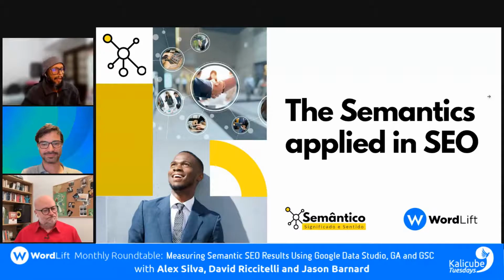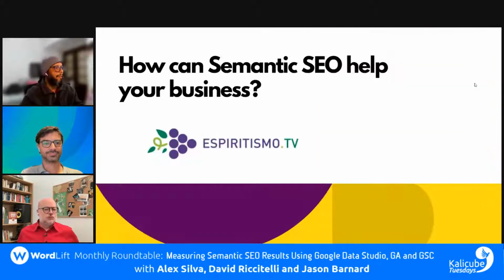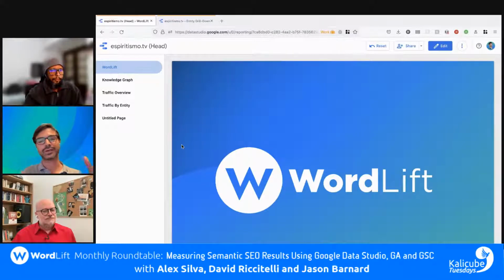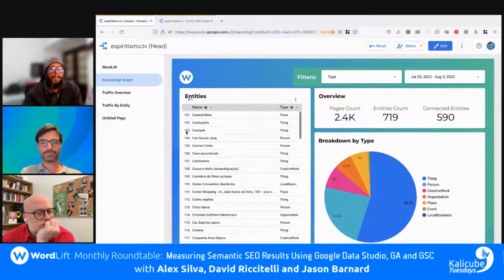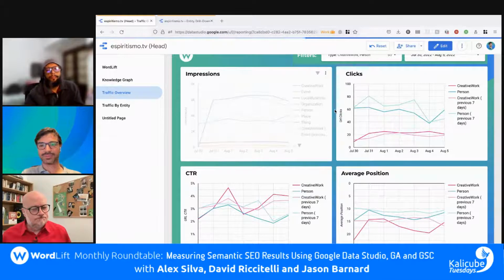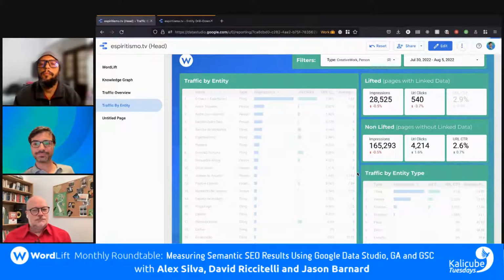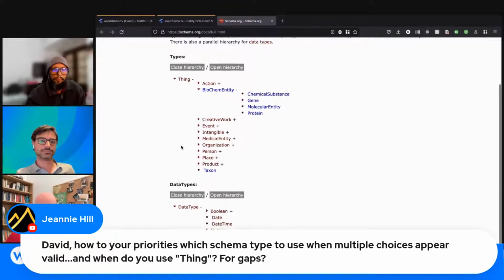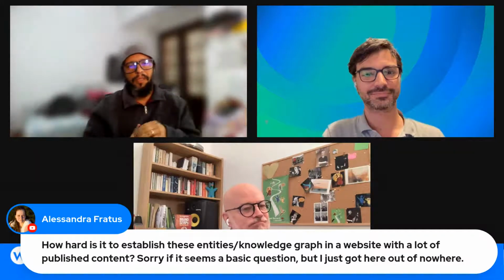Measuring Semantic SEO Results Using Google Data Studio, GA and GSC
Kalicube Tuesdays with Alex Silva and David Riccitelli - Wordlift Monthly Roundtable (August 2022)

Because SEO has a historical focus on keywords, when you are doing semantic SEO and bringing results, you will know that there is confusion and misunderstandings right down the line. But what if we could track, measure and demonstrate the effect and value of semantic SEO? Problem solved! During the webinar, Alex Silva and David Riccitelli will show how you can use Google Data Studio to combine and reformulate the data from Google Analytics and Google Search Console to demonstrate clearly the value it brings to your overall SEO strategy.

The webinar will be split into five parts:
- Quick overview of Semantic SEO and its application to a website (10 minutes)
- Some examples of concrete results achieved in terms of visibility and traffic (10 minutes)
- How to easily import and interpret Google Analytics and Search Console data using entities in Google Data Studio (15 minutes)
- How to best apply this game changing approach to get (and keep) the stakeholders onboard (15 minutes)
- Audience questions answered by Alex Silva and David Riccitelli (10 minutes)

Join Jason Barnard, Alex Silva and David Riccitelli to learn why semantic SEO is the future, what you can do to easily implement a semantic SEO strategy and (most importantly) how you can demonstrate the value and rewards to the stakeholders with the pursestrings.

Part of the Kalicube Tuesdays series.